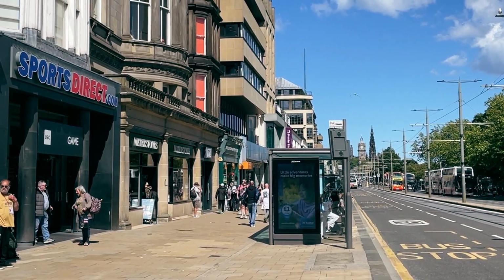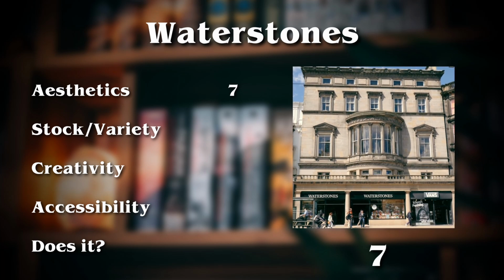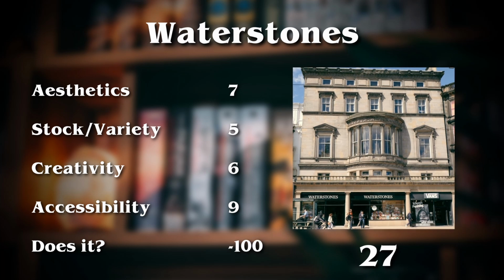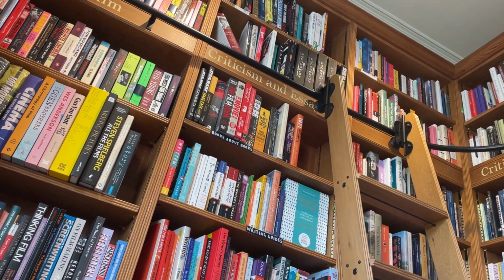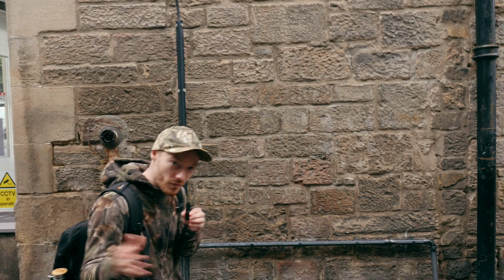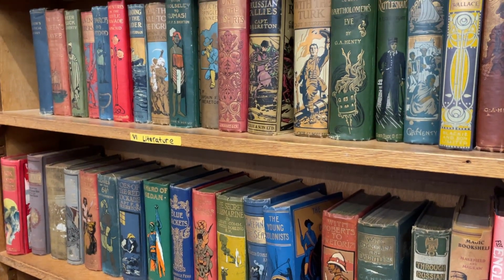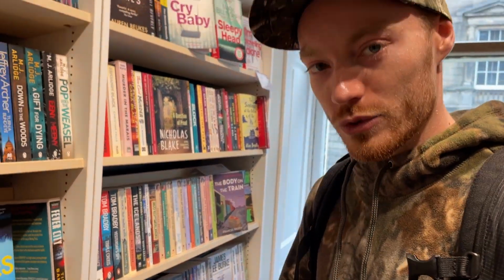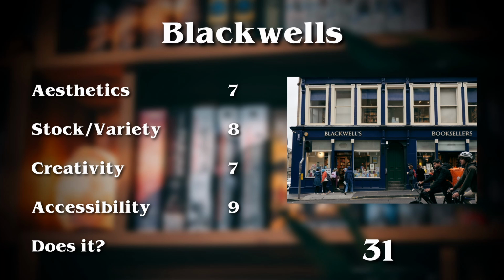The Hunt for the BEST Bookshop Begins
Bookshop Hunters Episode 1. The hunt begins in Edinburgh.

⏳Timecodes:
0:00 - Intro
0:46 - Waterstones
4:32 - Toppings & Company
7:36 - Edinburgh Books
9:55 - Blackwells
13:12 - The hunt will continue